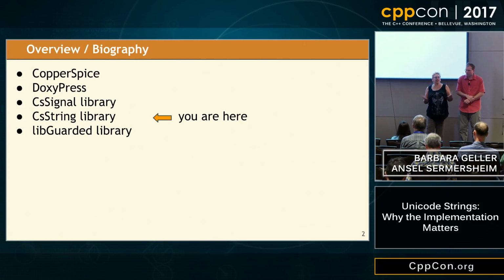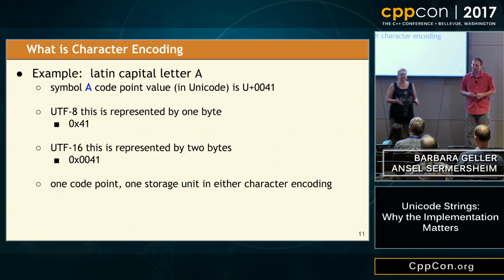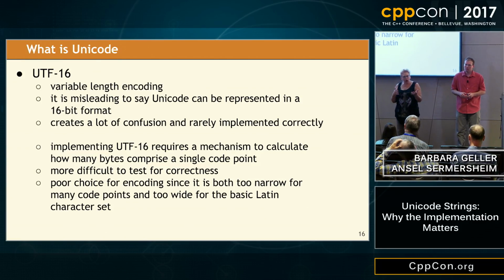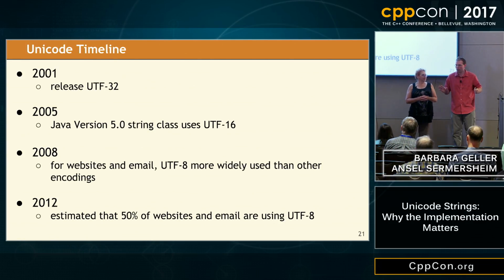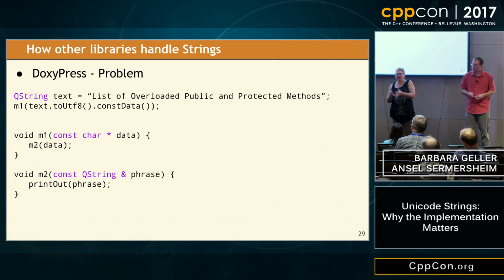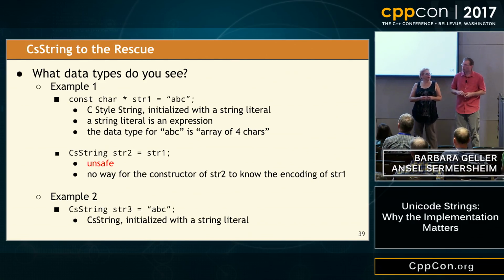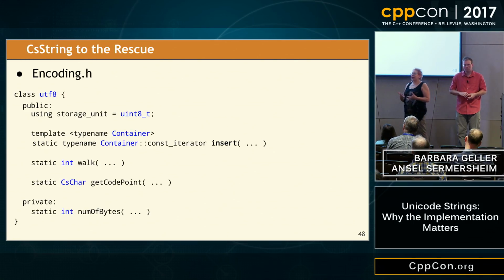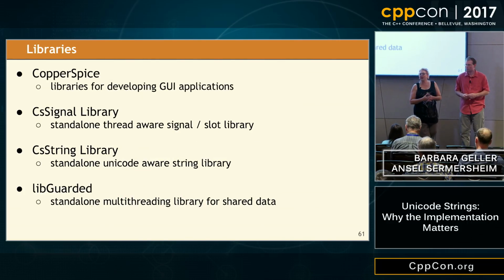CppCon 2017: Barbara Geller & Ansel Sermersheim “Unicode Strings: Why the Implementation Matters”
We will provide a brief overview including an explanation of what Unicode is, string terminology, and how Unicode supports non US languages.

We will cover the pros and cons of various String formats and encodings including UTF-8, UTF-16, UCS-4, etc. A time line of Unicode development will be shown and how other languages have handled string processing over the last twenty years.

We will provide a brief overview of where strings are used, what can go wrong with strings, why string encoding is important, and how the CsString library solves a major problem with string handling.

We will explain how the CsString library has changed our CopperSpice Gui libraries and improved string processing in DoxyPress.

No prior knowledge of Unicode, CopperSpice, or DoxyPress is required.
Barbara Geller: CopperSpice, Co Founder

I am an independent consultant with over twenty-five years of experience as a programmer and software developer. I have worked with numerous smaller companies developing in-house applications. I have also designed and developed Windows applications for several vertical markets including medical billing, transportation, and construction.

My degree is in Electrical Engineering from Cal Poly Pomona with additional studies in Computer Science.

I am a Co-founder of CopperSpice, a C++ library derived from the existing Qt framework. I designed the Diamond Editor, a cross-platform programmers editor using the CopperSpice libraries. I have programmed in C++, Qt, Visual Objects, Clipper, PHP, and Java.

Ansel Sermersheim: CopperSpice, Co Founder

I have been working as a programmer for nearly twenty years. My degree is in Computer Science from Cal Poly San Luis  Obispo. I have transitioned to independent consulting and I am currently working on a project for RealtyShares in San Francisco.

Co-founder of CopperSpice, a C++ GUI library.
Co-founder of DoxyPress, a C++ application for generating documentation.
Developer of the open source libraries: libGuarded, CsSignal and CsString.

I have programmed in C++, C, Lisp, Java, and Perl, with extensive knowledge in TCP/IP and mutilthreaded design. I am an  avid follower of the C++ standard. Speaker at CppCon 2015, CppNow 2016, CppNow 2017, and several ACCU Bay Area meetings.